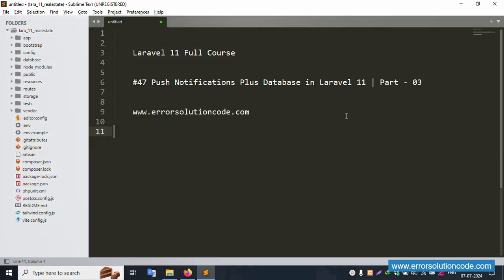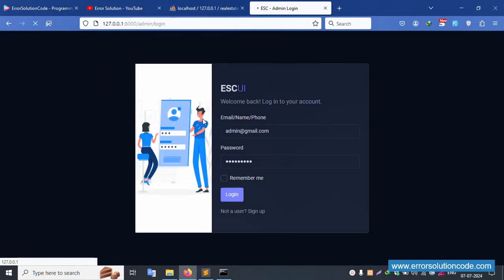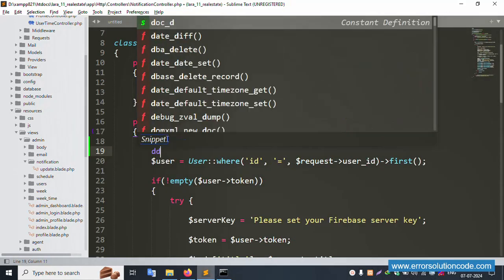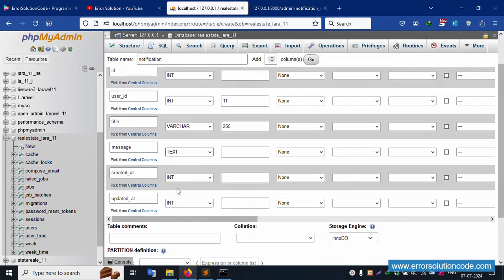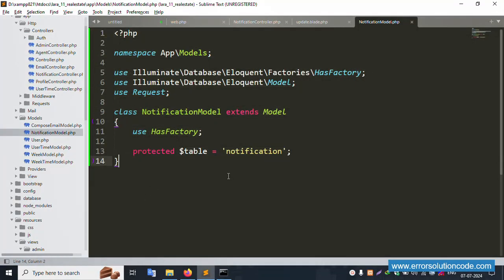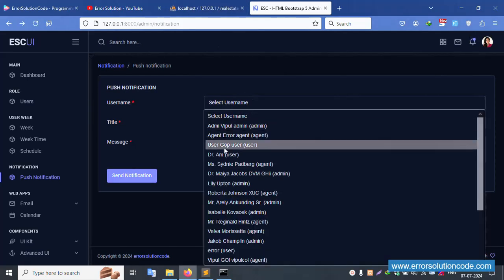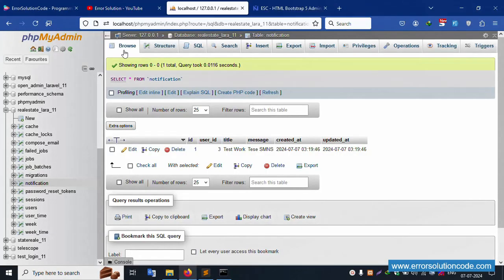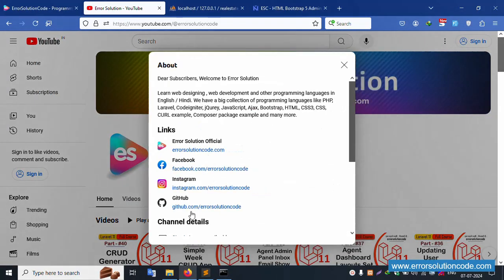Laravel 11 Full Course | #47 Push Notifications Plus Database in Laravel 11 | Part - 03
Laravel 11 Full Course | Push Notifications Plus Database in Laravel 11 | Part - 03

Push Notifications Plus Database in Laravel 11 with Firebase